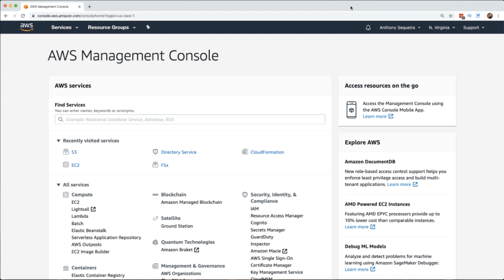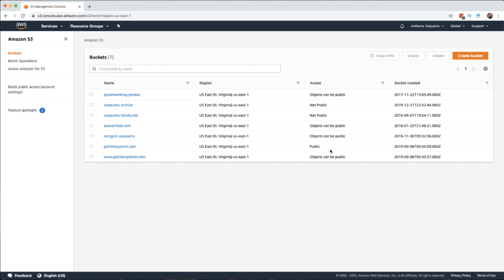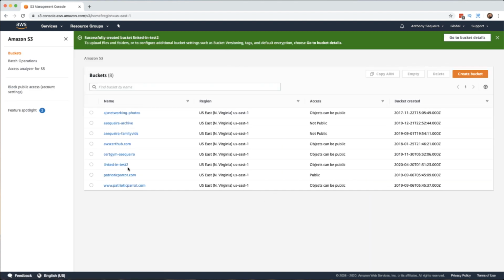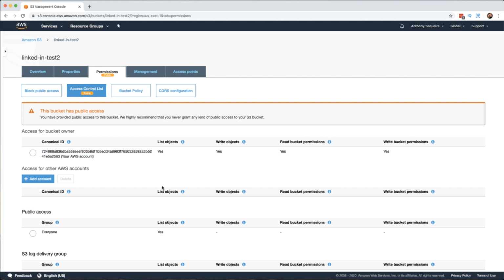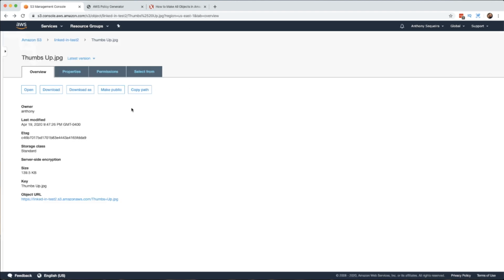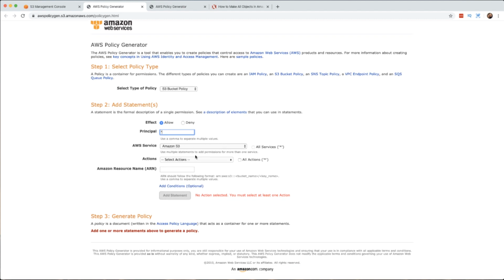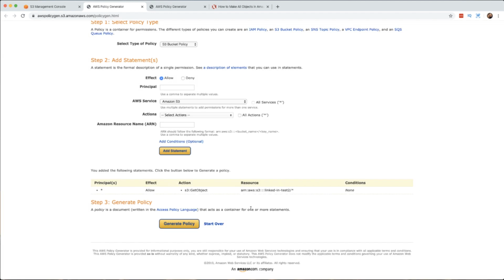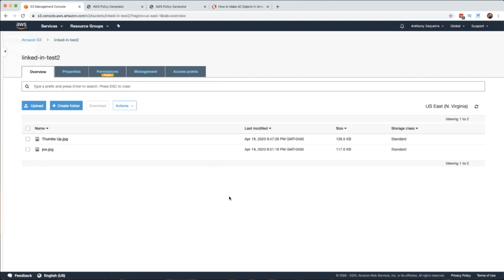Making an AWS S3 Bucket Public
In this video, we are going to examine the steps required to make an AWS S3 bucket public. In fact, we will make sure that all objects tossed into the bucket are public as well.

I want to thank my friend from LinkedIn, Kehinde, for the question that spawned this video.